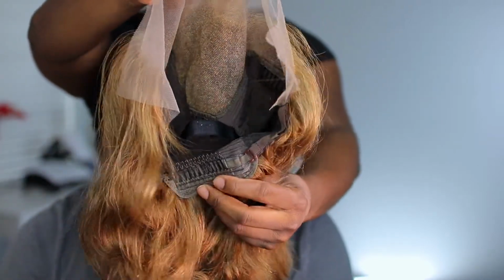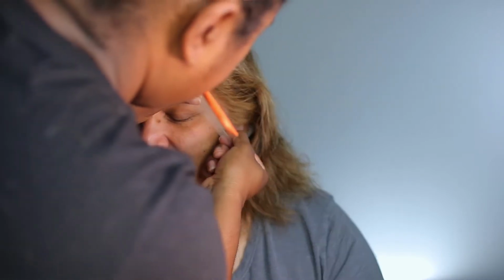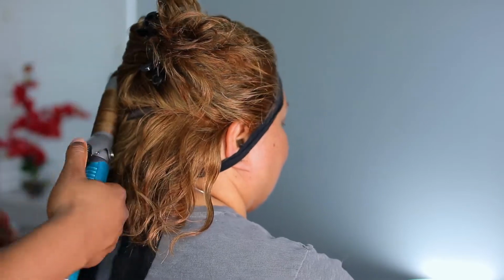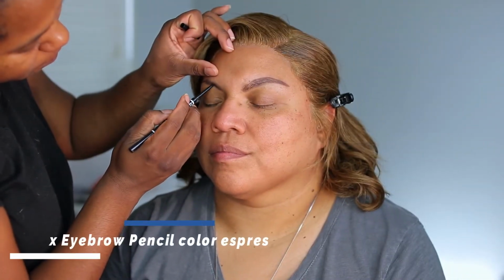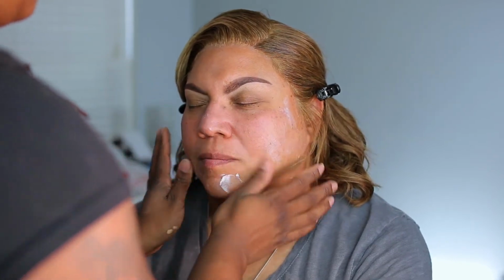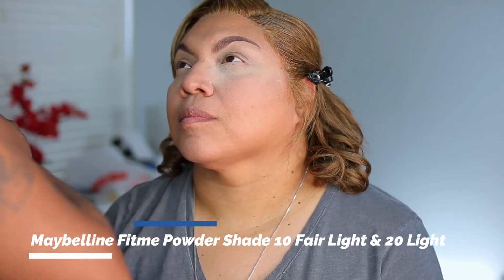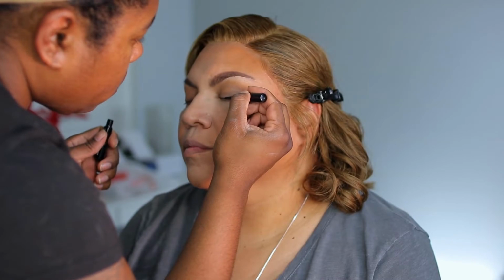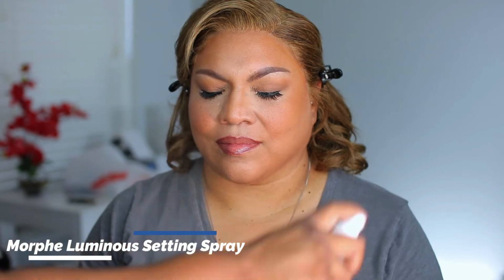Mommy Makeover: Hair & Makeup for Mother's Day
401 North Main St. #1886

Hair Products:
Eco Style Professional Olive Styling Gel:

Best Kept Secret Skin Guard:
Coming Soon

IlMakiage Foundation:
WOKE UP LIKE THIS FLAWLESS BASE FOUNDATION

MAKEUP Products:
Brows:
NYX Professional Makeup Micro Brow Pencil Vegan Eyebrow Pencil - Espresso

Primer:
E.L.F Poreless Putty Primer:

Foundation:
IlMakiage Foundation:

Concealer:
L'Oreal Paris Infallible Full Wear Concealer Waterproof Full Coverage - 340 Pecan

Powder:
Maybelline FIT ME LOOSE FINISHING POWDER - 10 Fair Light & 20 Light

Contour:
Black Radiance True Complexion Contour Palette, Medium to Dark - Sculpt Shade

Eyeshadow:
Anastasia Beverly Hills - Eyeshadow Palette Soft Glam

Mascara:
Maybelline Falsies Lash Lift Mascara

Eyelashes:
Eyelure Magnetic Lashes

Blush:
The Saharan Blush Palette Vol II By Juvia's

Setting Spray:
Morphe Continuous Setting Spray

Music
🎵 Track Info:
Lolo Popo (extended) by Mona Wonderlick

🎵 Track Info:

Title: Lolo Popo (extended) by Mona Wonderlick
Genre and Mood: Hip Hop & Rap + Calm
keymee kay